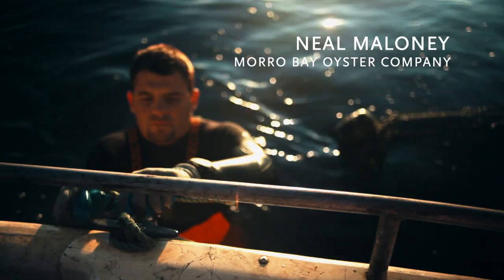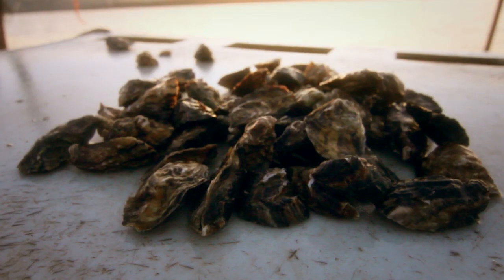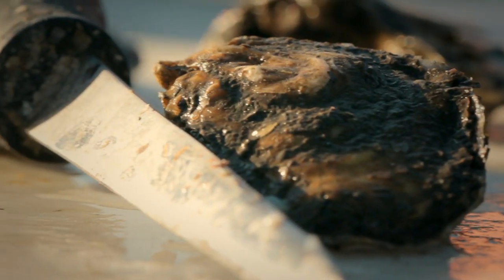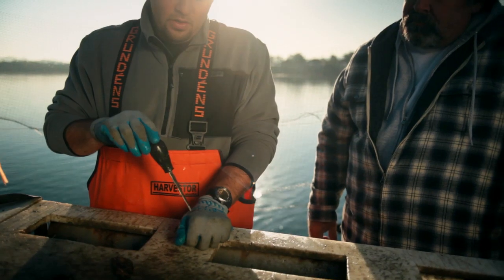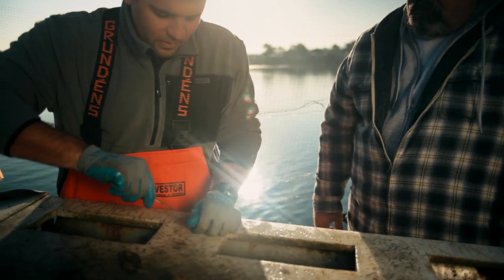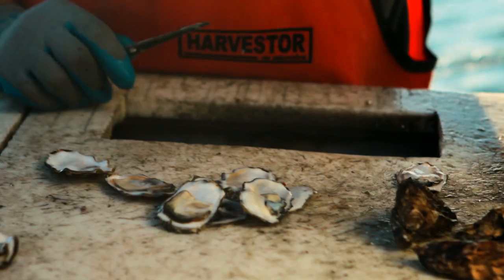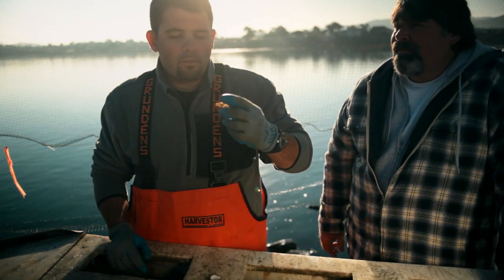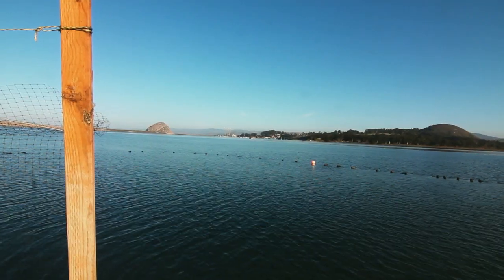How to Shuck an Oyster | Local Love 101 | Whole Foods Market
Learn how the pros shuck an oyster, from Neal Maloney of Morro Bay Oyster Company.